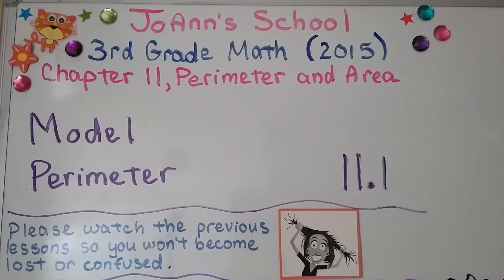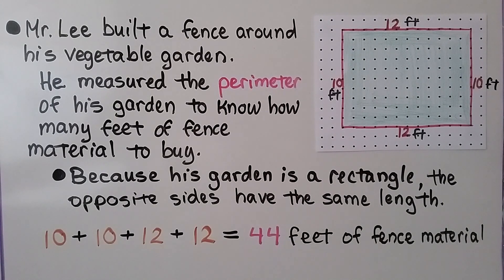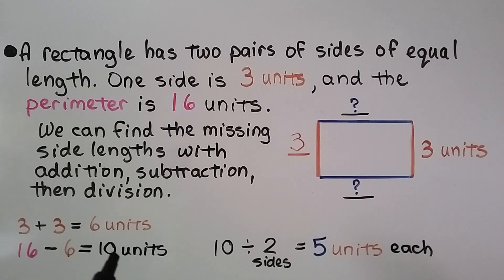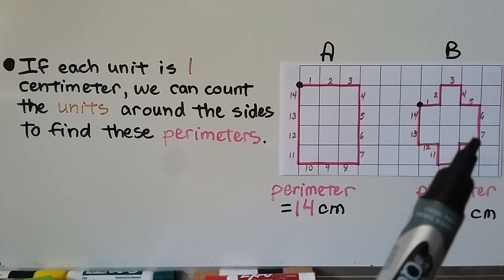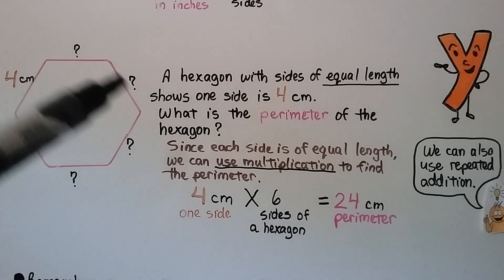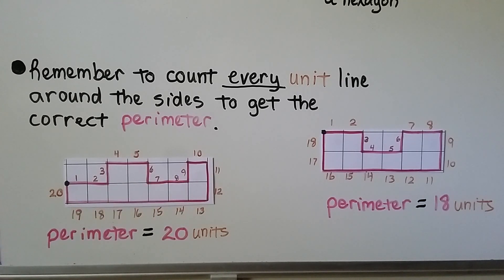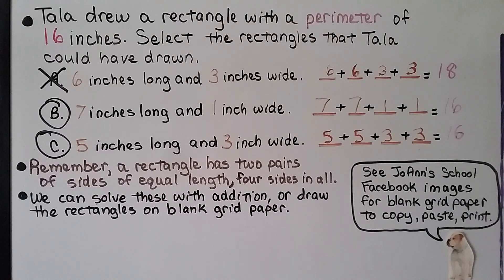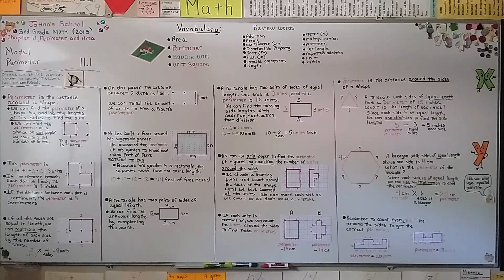3rd Grade Math 11.1, Model Perimeter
Perimeter is the distance around a shape. We can find the perimeter of a shape by adding the lengths of its sides to find the sum. If all the sides of a shape are equal in length, we can multiply the length of each side by the number of sides. On dot paper, the distance between two dots is one unit. We can count the amount of units to find a figure's perimeter. A rectangle has two pairs of sides of equal length. If we know the length of one side, or two sides, we can find the perimeter of the rectangle. We can use grid paper to find the perimeter of figures by counting the number of units around the sides. We choose a starting point and count around the sides of the shape until we have counted all the units. We find the perimeter of a triangle with sides of equal length that has a perimeter of 15 inches. We find the lengths of the sides of a hexagon, with sides of equal length, that shows one side is 4 centimeters.